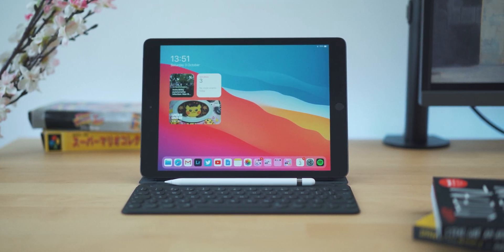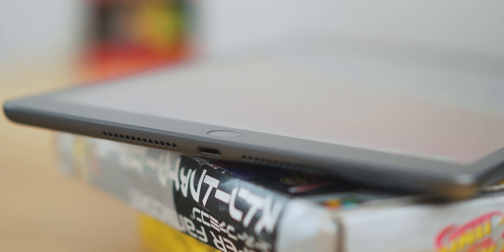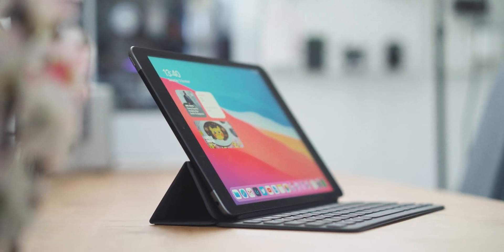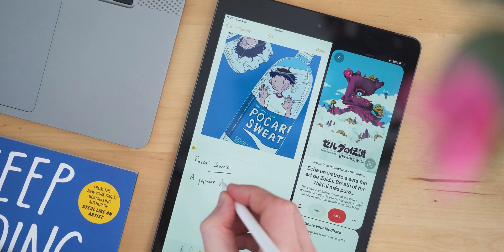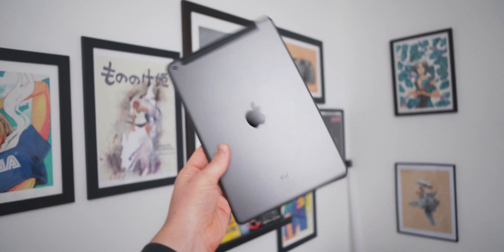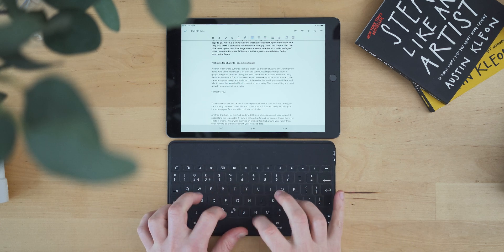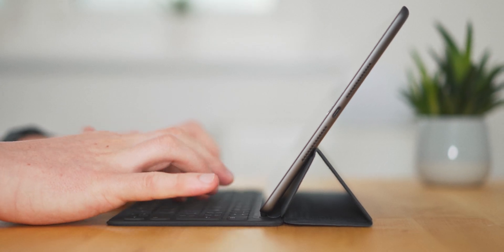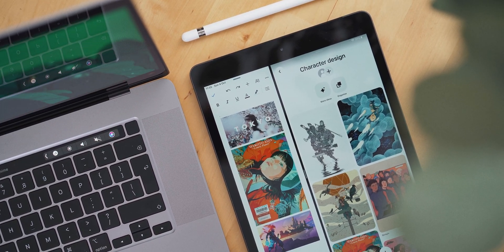iPad 8th Gen Review | A Perfect STUDENT Computer?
Is the iPad better than a Chromebook or a laptop?

If you're a student this might well be the 'computer' you've been looking for.

Suggested accessories :

Apple Pencil
Apple Smart Keyboard
Logitech Crayon
Logitech Keys to Go
CHEAP Pencil alternative
CHEAP Keyboard case alternative